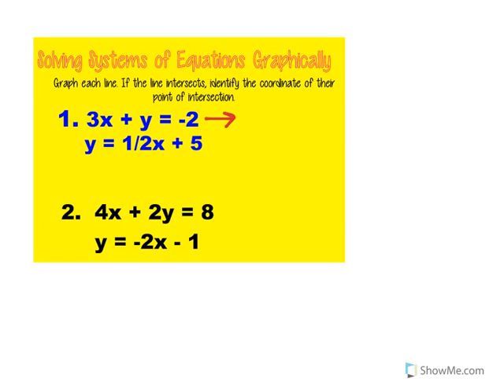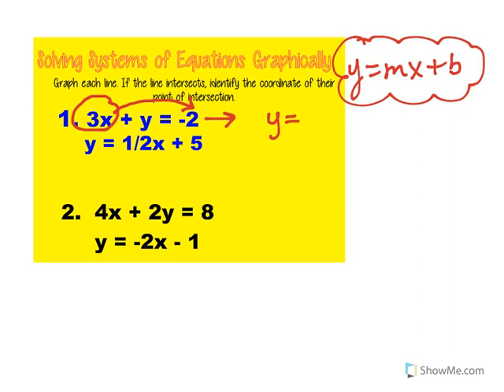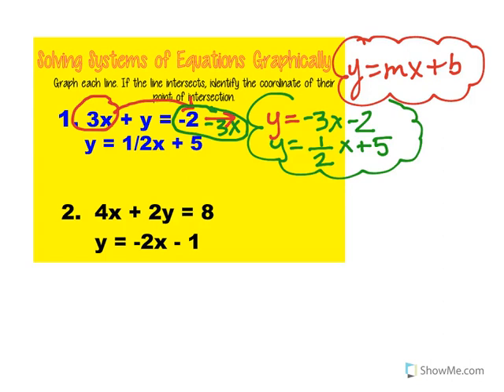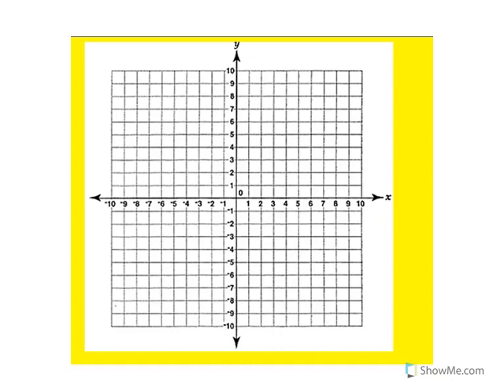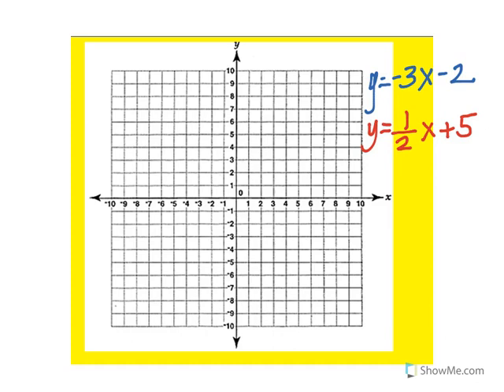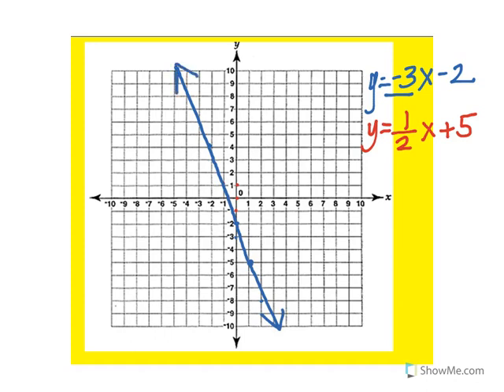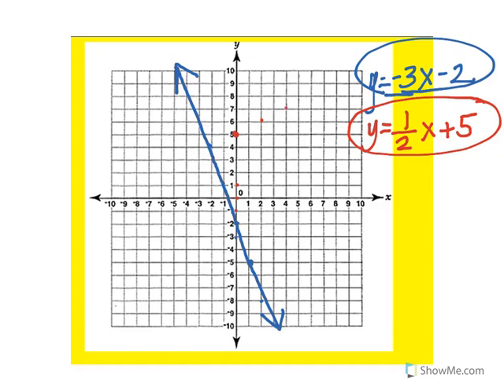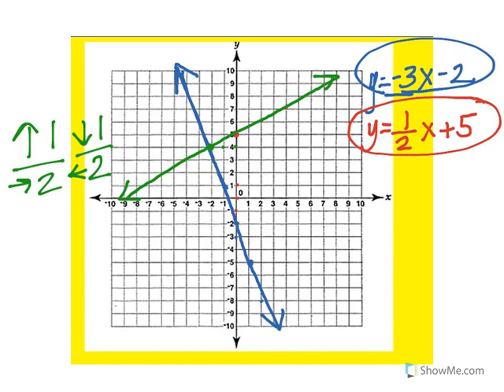Graphing Systems Problem 1